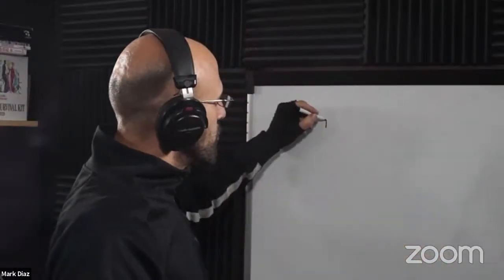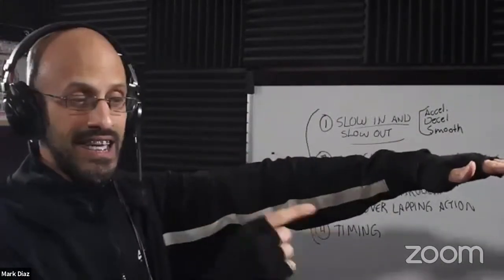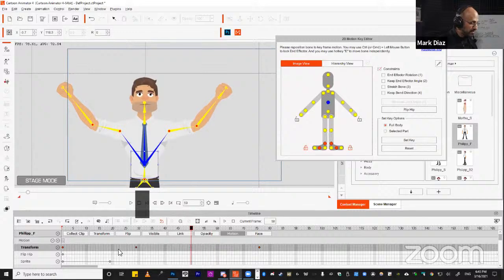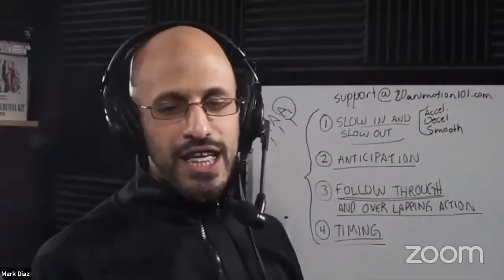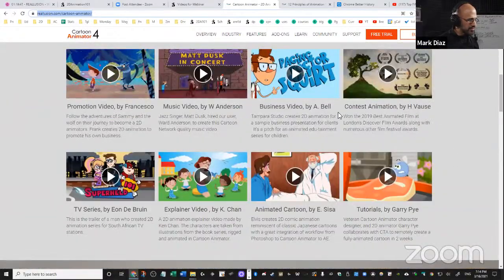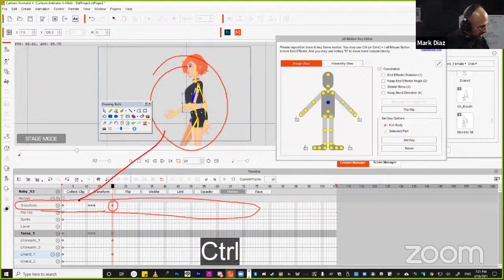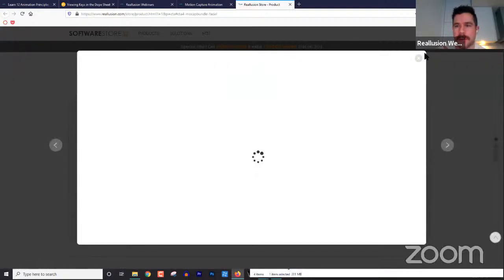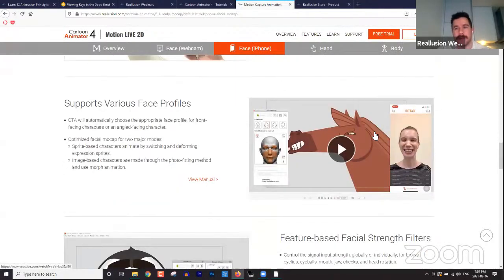Create Awesome-Looking Character Animation with the 12 Principles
Creative People are always full of ideas, the only problem is that when they try to animate them, the animations look weird. Now, thanks to Cartoon Animator 4 and how easy it is to apply the 12 Principles of Animation you can take your characters to life on a whole other level. In this webinar you will learn the most important principles to look out for, and how they impact your animation. By the end of this class, you will have a powerful technique you can apply to animate your characters in any way you want and have them do anything you want them to without looking weird or robotic. You will learn how to apply the techniques used by Walt Disney in the 1930s when they revolutionized animation applying modern techniques and with the use of the new technology and ease of use that Cartoon Animator 4 provides.

Live Demo Outline:
 - Why the 12 Principles of Animation were invented
 - How can the 12 principles make your animations look great
 - Examples of BAD vs GOOD animations
 - Analysis of a full ballerina animation
 - Breakdown of the principles applied in a character animation
 - Learn the technique to animate anything you want